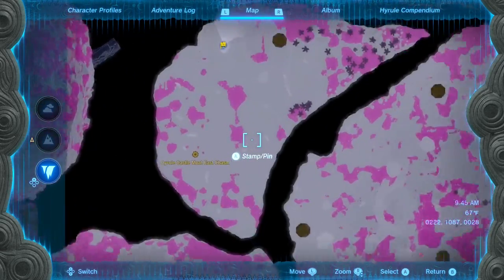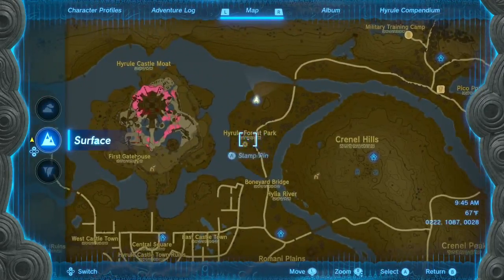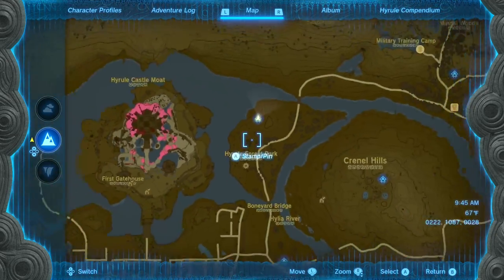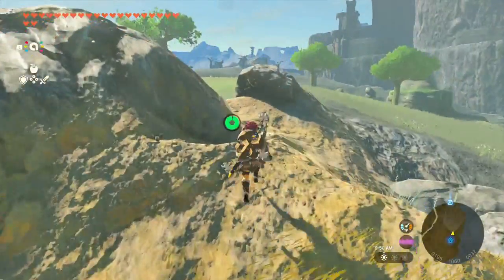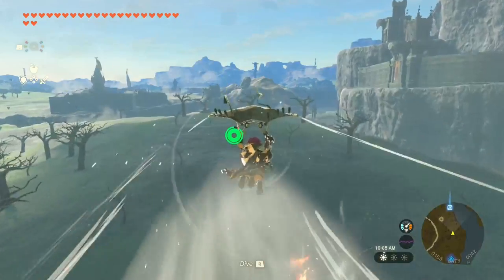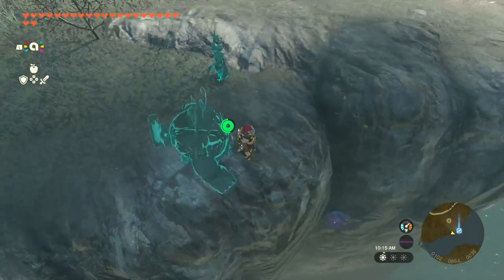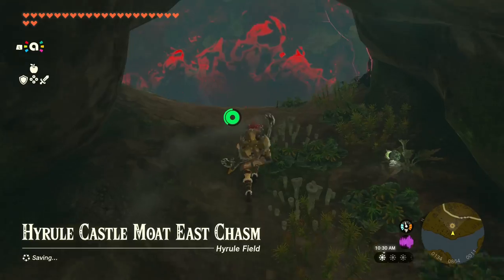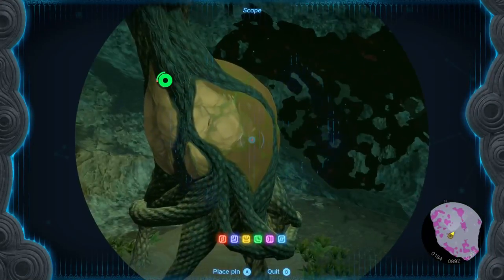How to get to Depths under Hyrule Forest Park Zelda Tears of the Kingdom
This video is made to show you how to get the light root for the last little spot in the depths that is under hyrule castle and hyrule forest park.